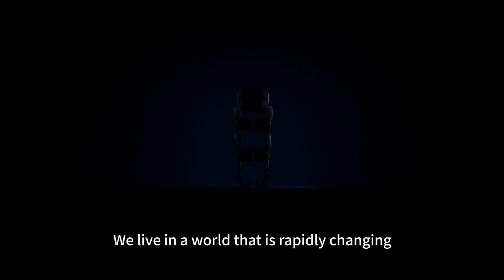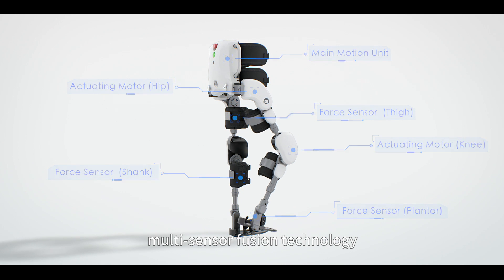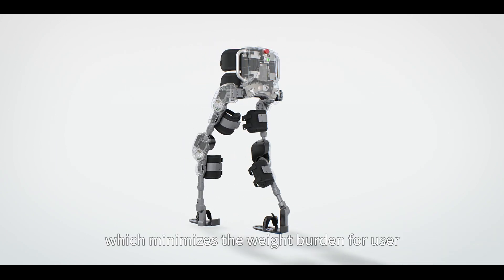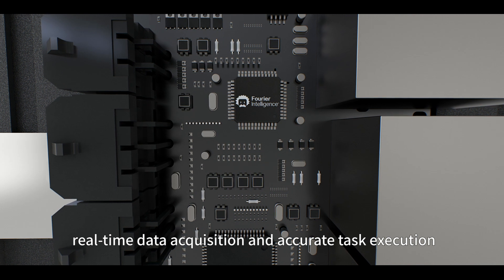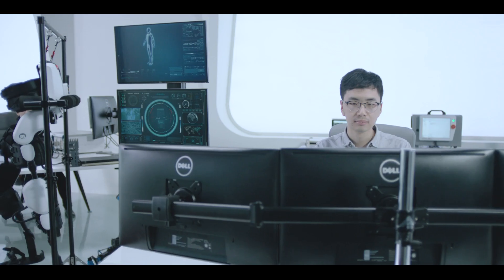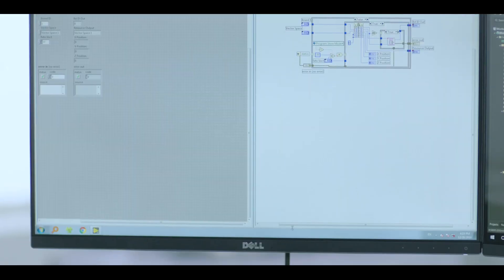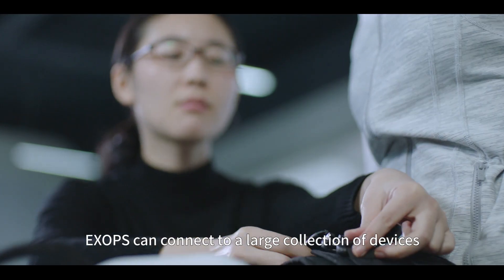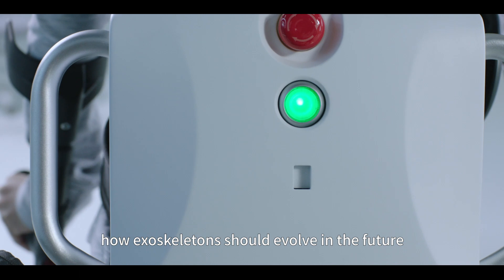Fourier Exoskeleton & Robotics Open Platform System (EXOPS)